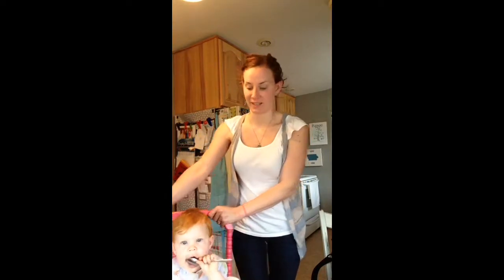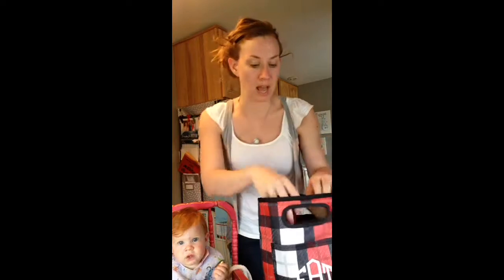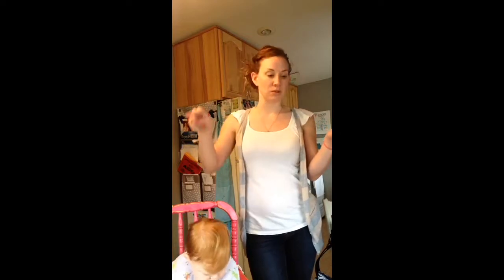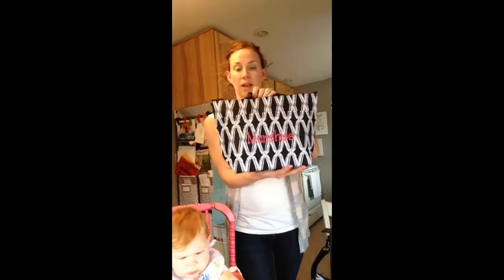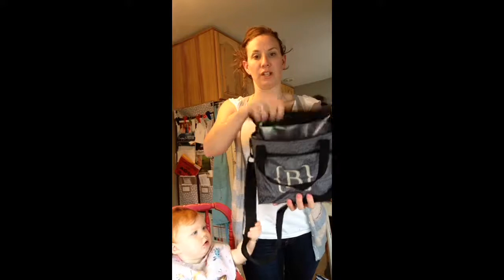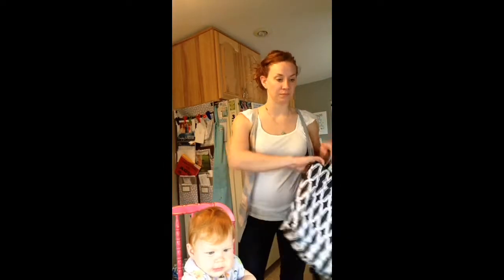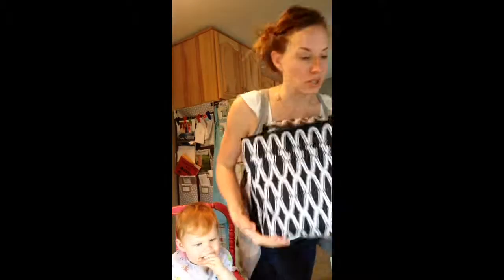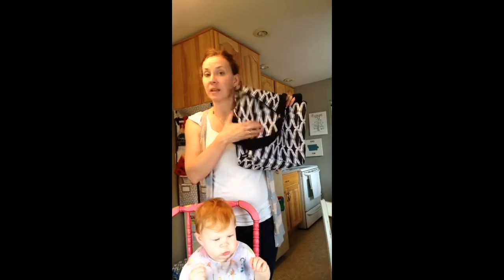Thermals with Kellie!